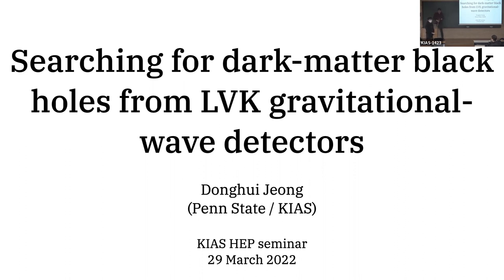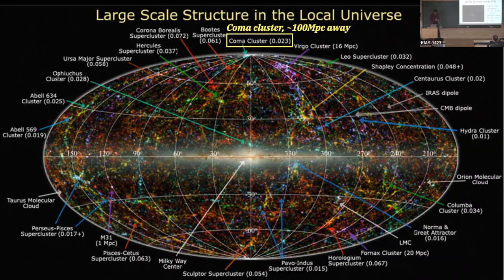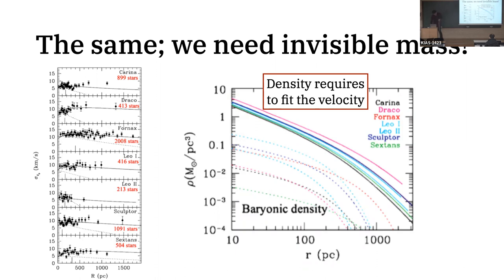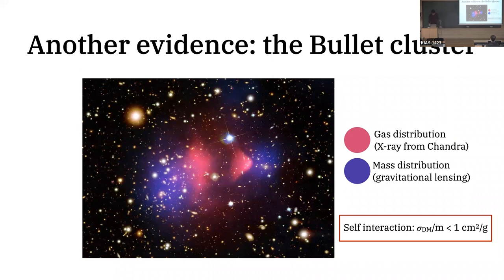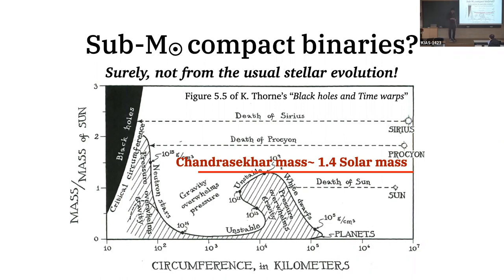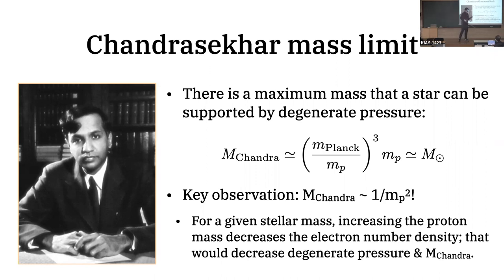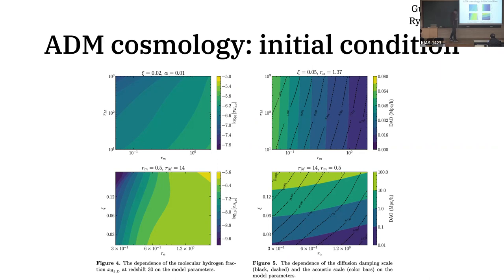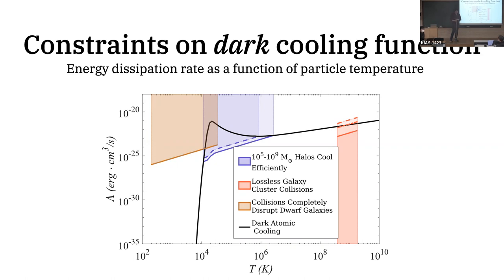Searching for dark-matter black holes from LVK gravitational wave detectors (Donghui Jeong)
Title: Searching for dark-matter black holes from LVK gravitational wave detectors

Speaker: Prof. Donghui Jeong (Penn State U. and KIAS)

Abstract: Unveiling the nature of dark-matter particles poses one of the most challenging problems in modern particle physics and cosmology. Besides its guaranteed gravitational interaction, we do not have solid evidence for the other interactions that dark matter might be participating. On the other hand, astronomical observations may suggest dark matter has a more complex particle nature than the standard cold dark matter scenario assumes. Intriguingly, the dark matter that is not only self-interacting but also dissipative can give rise to a diverse array of structures all the way down to compact objects and black holes formed from dark matter. In that case, gravitational-wave data from mergers of compact objects provides a new, complementary set of constraints as well as a possible discovery channel.